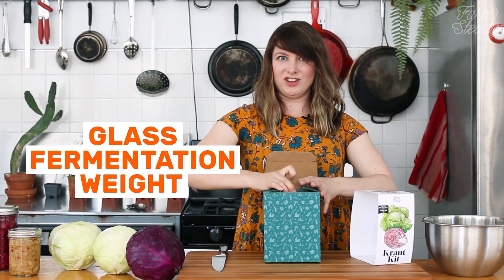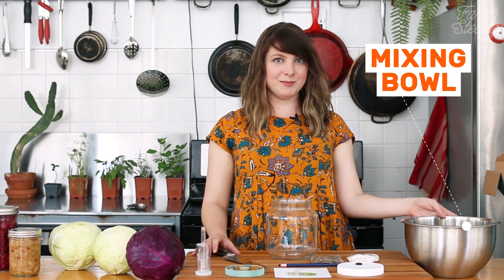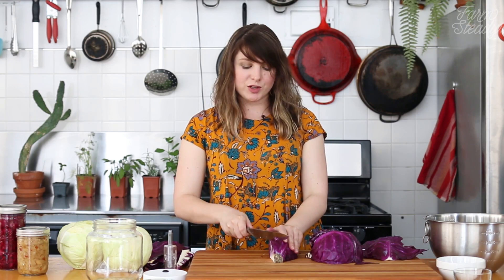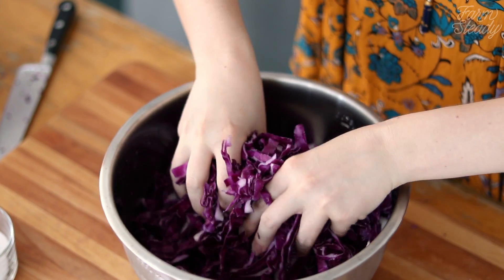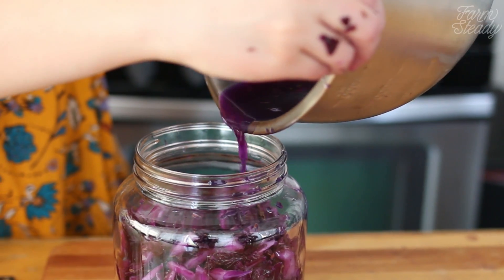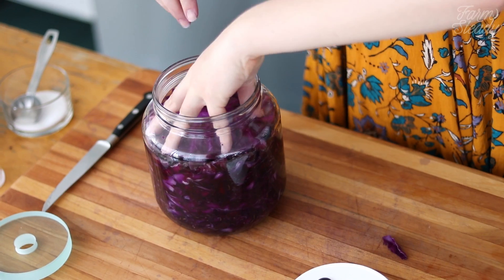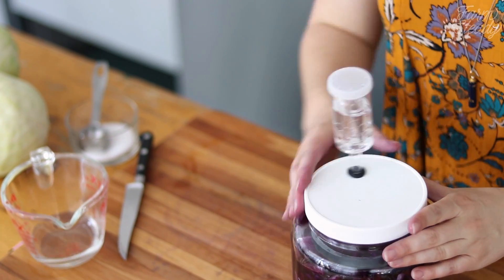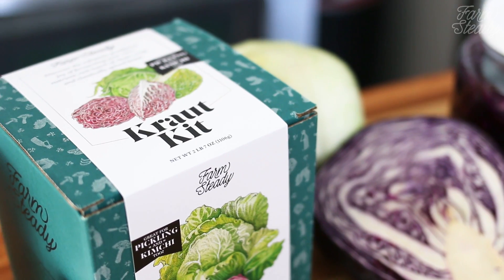How to Make Kraut (Sauerkraut)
Erica from FarmSteady shows you how to make kraut (aka sauerkraut) at home using a FarmSteady Kraut Kit.

The kit has everything you need to make fresh, healthy kraut at home.

Discover the joys of fermenting your own food with a batch of kraut. It's easy to make and packed with nourishing probiotics. Along with the included equipment all that's needed is a fresh head of cabbage. The equipment is all reusable so you can keep experimenting with different krauts, kimchis, and lacto-fermented pickles!